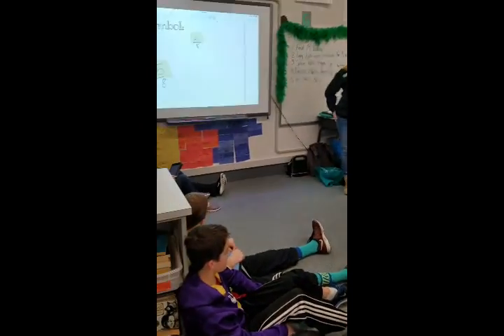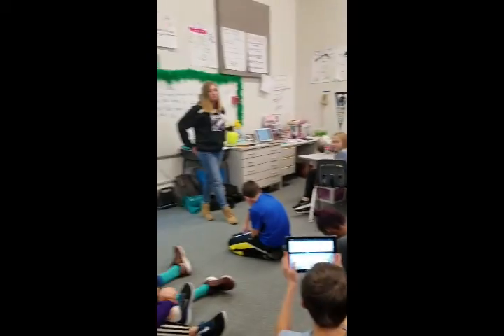Numerator and Denominator Frayer Square Lesson